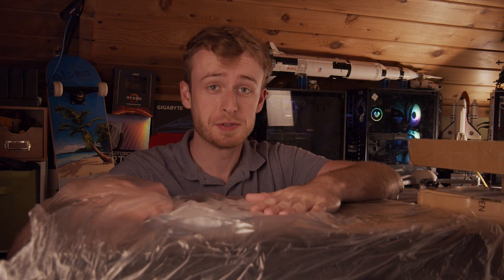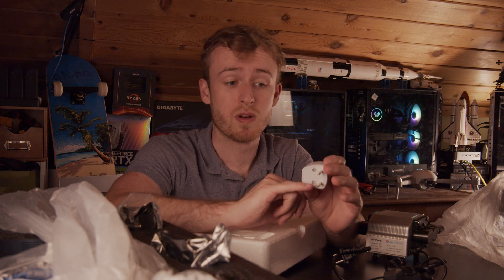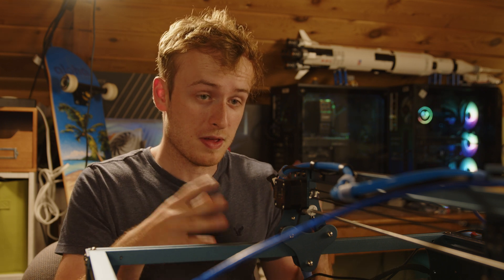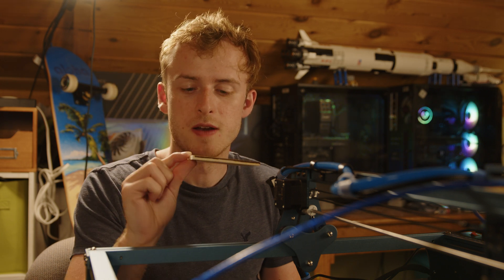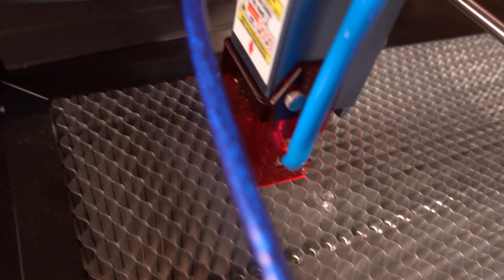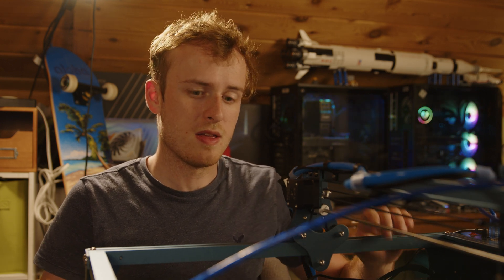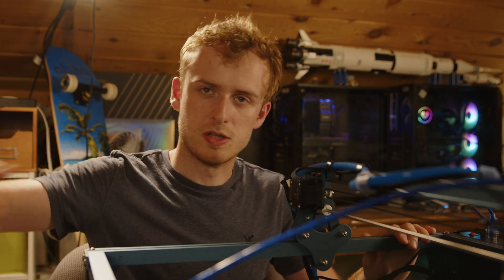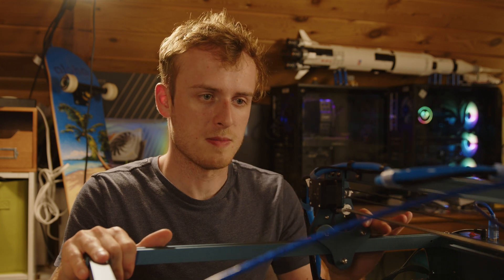Sculpfun S10 10W Laser Engraver Review and Unboxing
Today in this review we are taking a look at the Sculpfun S10 which is an engraver that includes a 10w laser. This engraver from Sculpfun is supposed to be able to cut through all kinds of materials as well as engrave them too. The laser is a 10w laser and has a pump to blow out debris as it cuts. In this review and unboxing I will show you what it is capable of and do some testing on it.

[Our Team]
Producer: Jay Avenian
Editor: Aidan P, Jay Avenian

Ethereum: 0x2373C46F3A739018f0AD4A8e60b0B04839ed945f
Bitcoin: 39FY528H3gcsQ3qC2Y2K4j68i7Y5QdgvJw